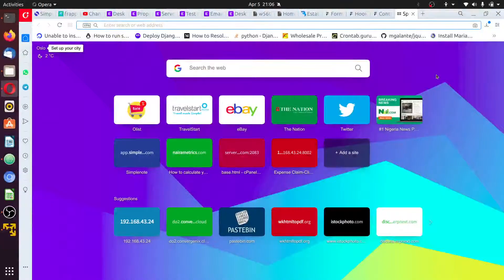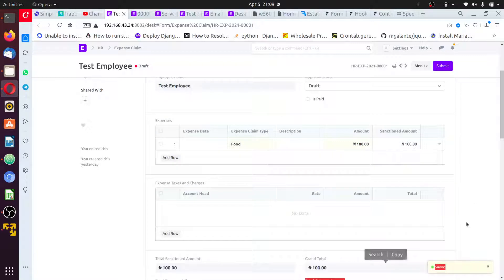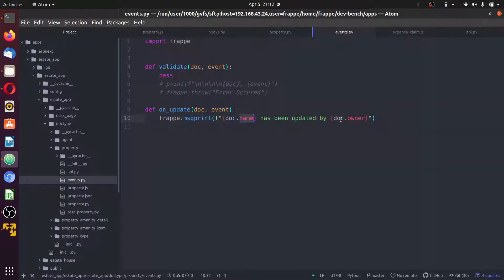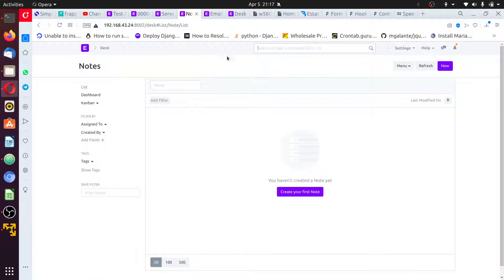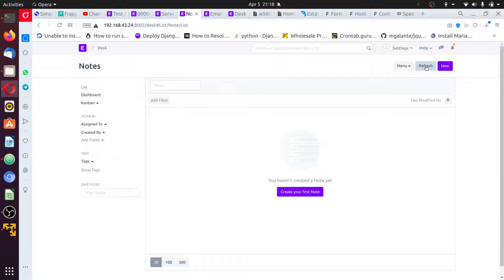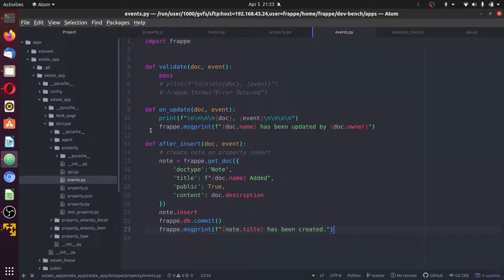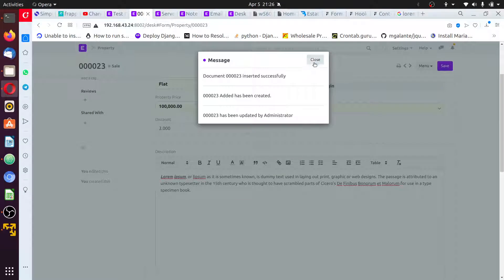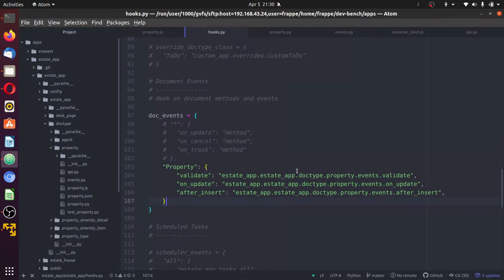24. Doctype Event - Dynamically Create Document in ERPNext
Use events like submit, validate, cancel, trash to dynamically handle task and create other documents in t he background.